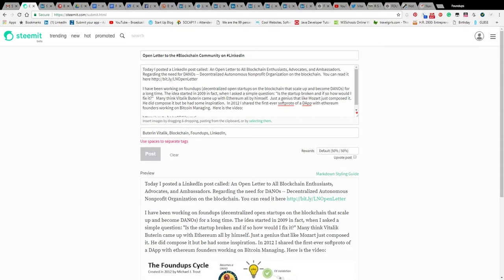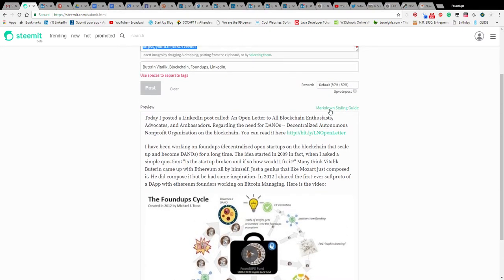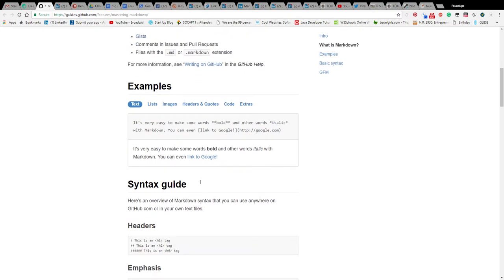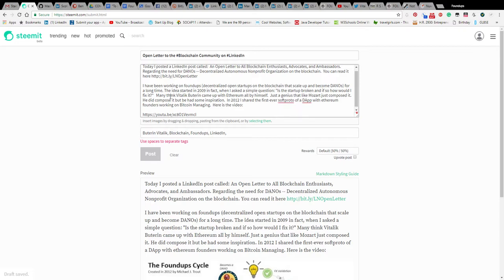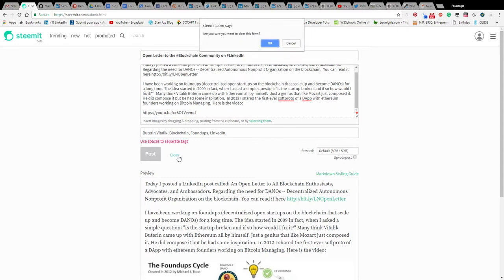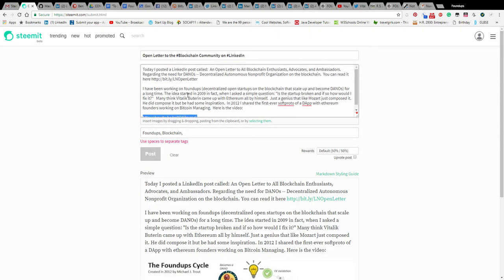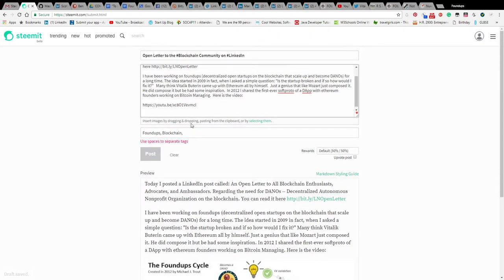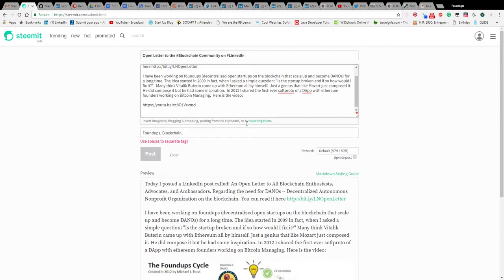Create a post — @Steemit Why can't I post? Arg...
On Steemit and trying to post for the 1st time.. what am I doing wrong?